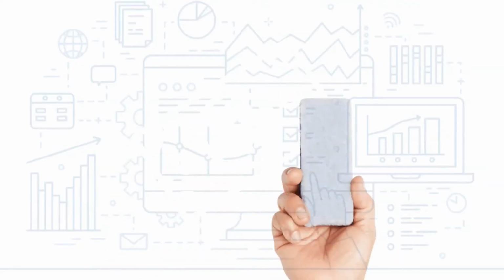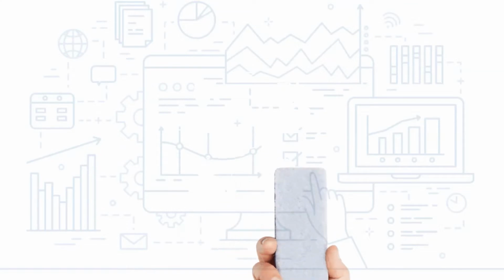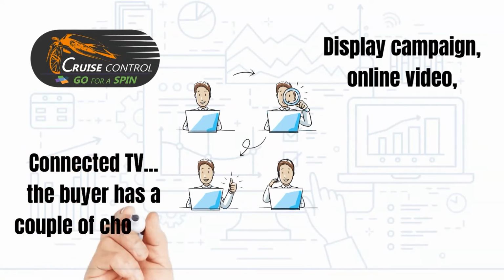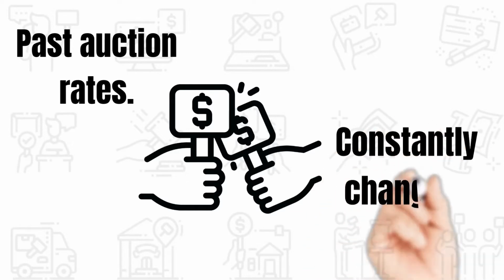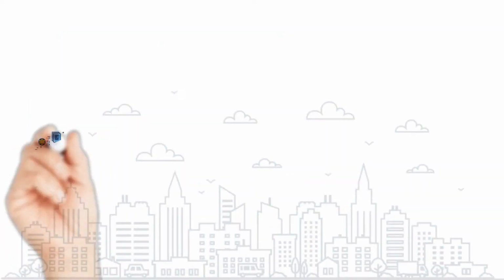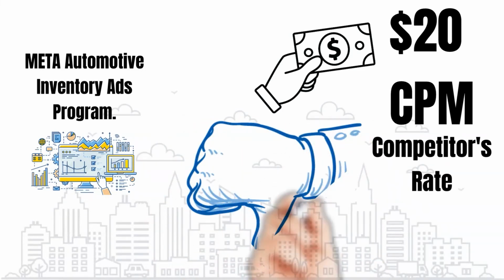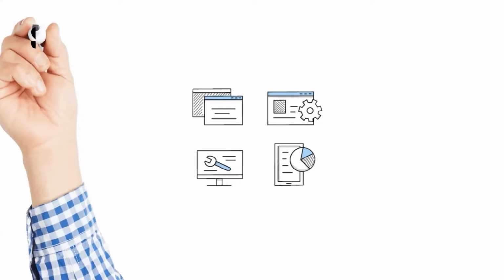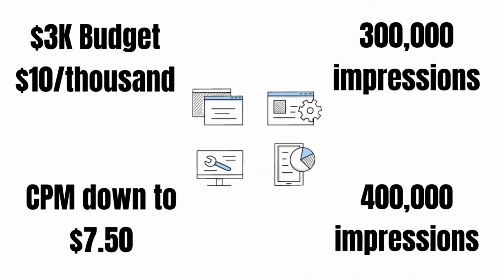Cruise Control Pricing Info